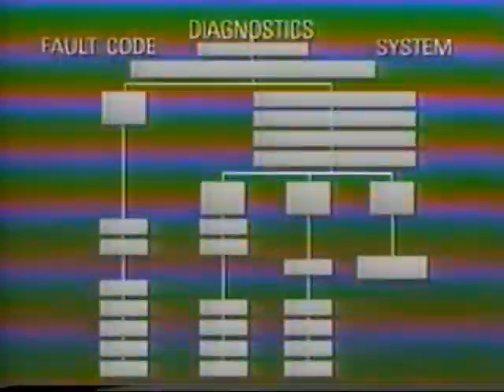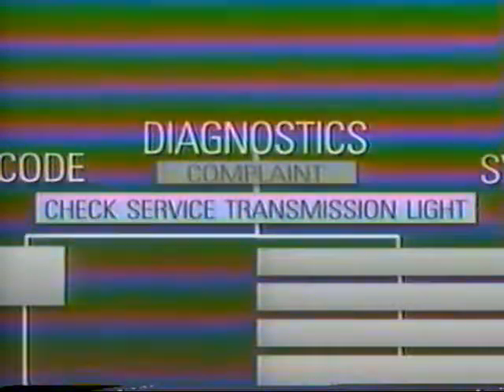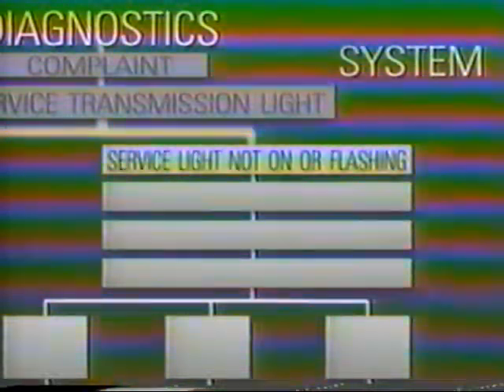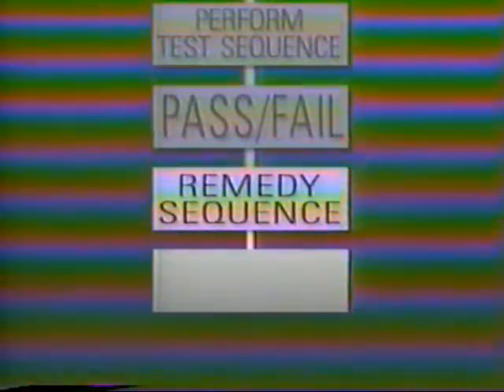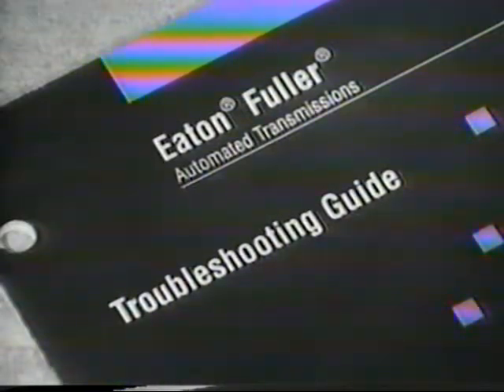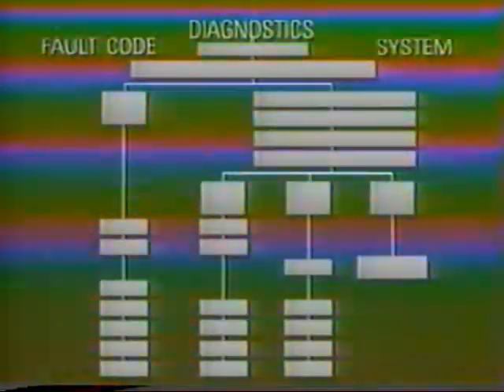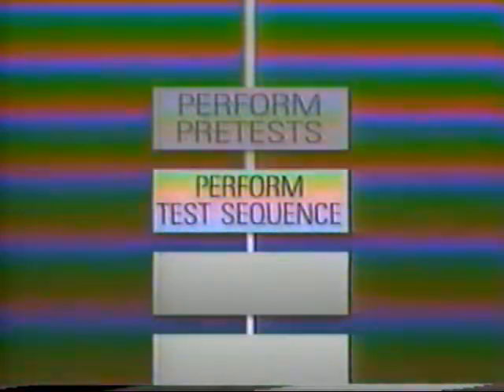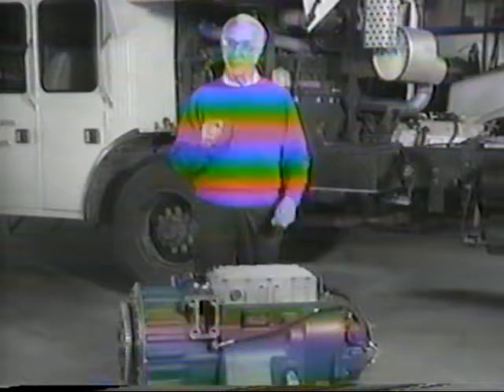Eaton Fuller Transmission CEEMAT Fault Code Diagnostics